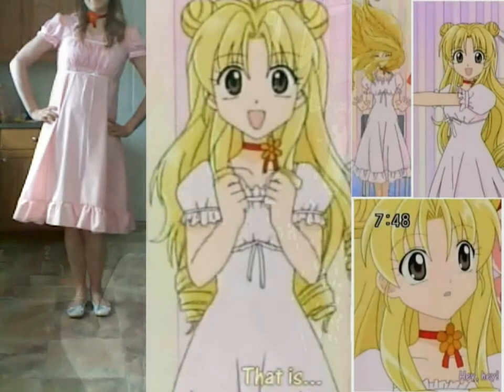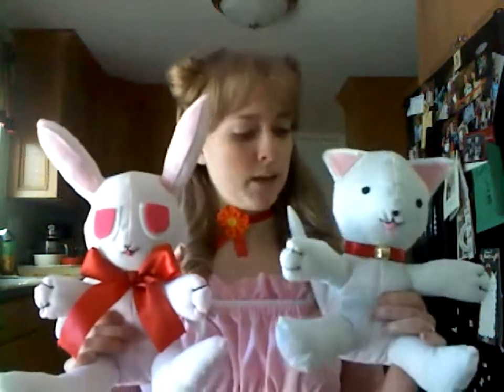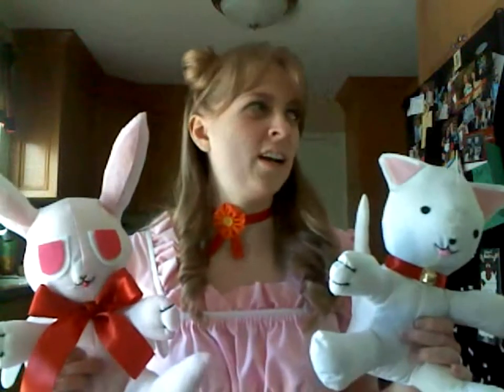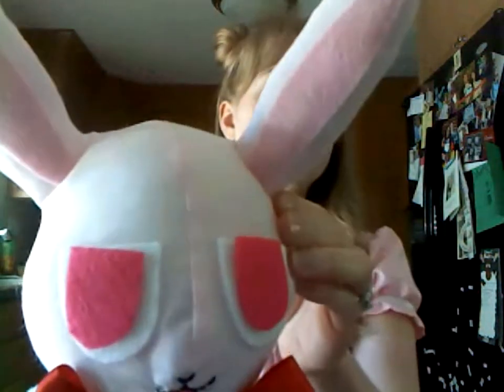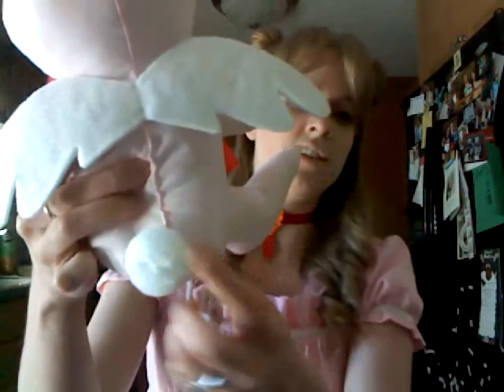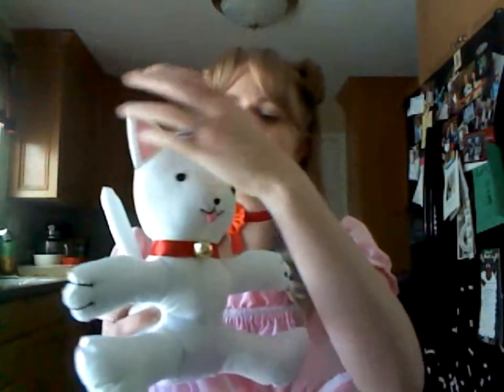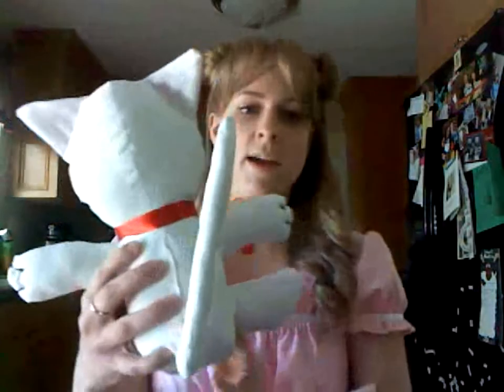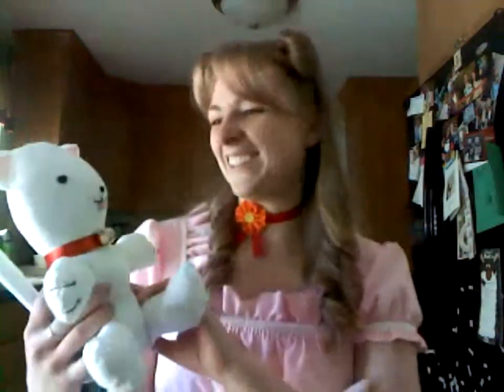My Cosplay for Anime Oasis 2011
Basically what the title says, haha! ^^ My costume is for the upcoming Anime Oasis. I'm going as Mitsuki (Full Moon) from Full Moon wo Sagashite. The bunny is Meroko and the cat is Takuto. I was thinking about making more plushes of Takuto and Meroko and selling them, so let me know if you're interested (or have any other ideas. Depending on what they are, I may be able to make something you're looking for ^^) And like I say in the video, I can also make the choker in different colors as well. But sadly I cannot make the dress for anyone else. It was enough of a challenge to do for myself.  Anywayz, enjoy!
BIG thanks to my friend Jan for helping me with the bodice part of the dress. I would have been sooooooooooo lost without your help!  And also, thank you to my sweet mother for helping me out with fitting the skirt to the bodice. You're the best! Love you both!